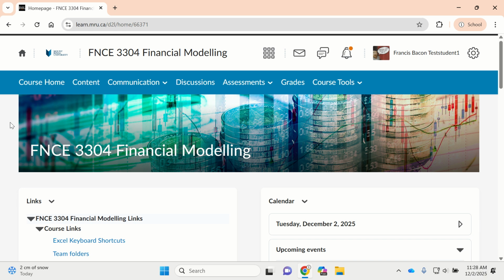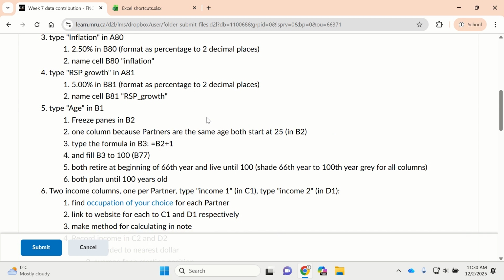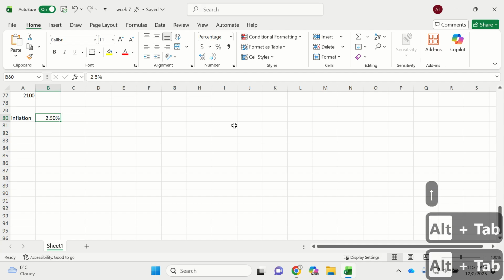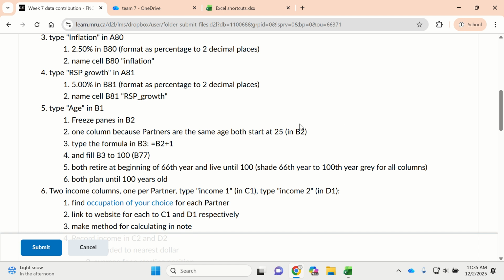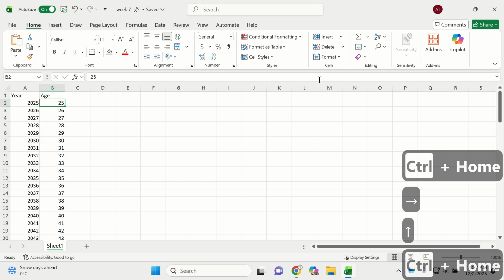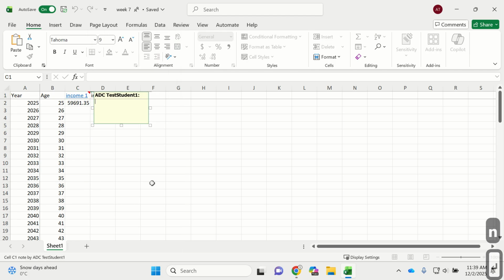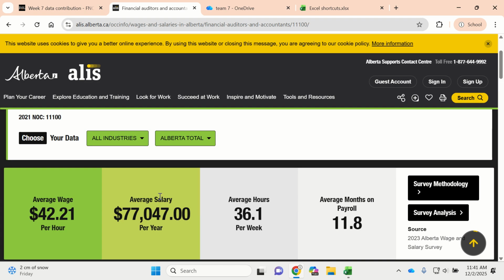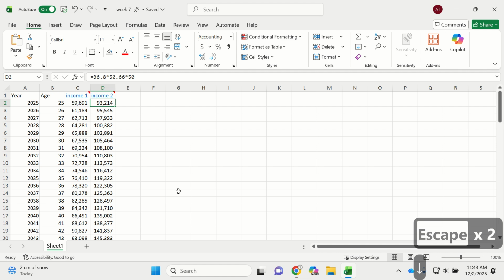Week 7 team member 1: year, age, income